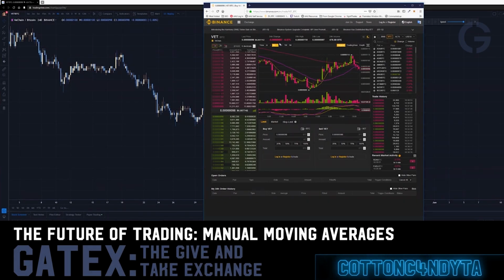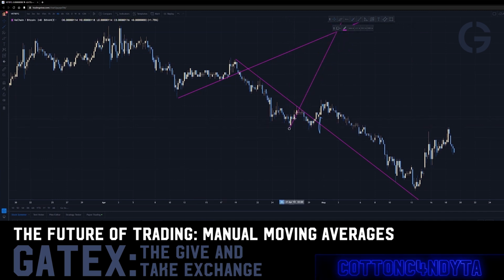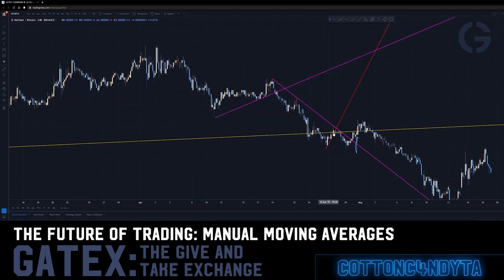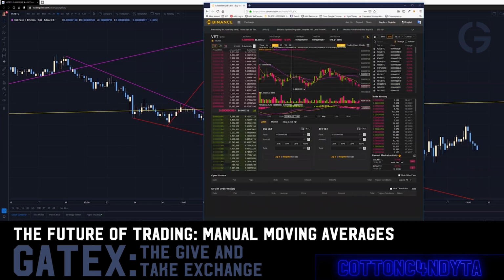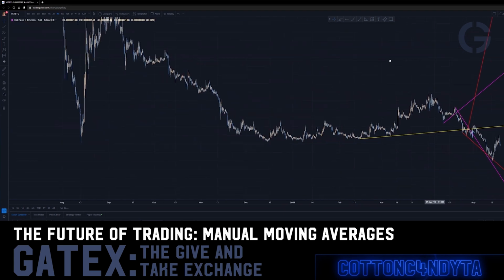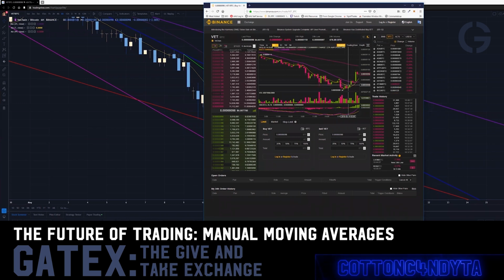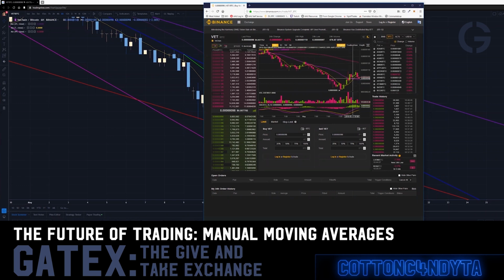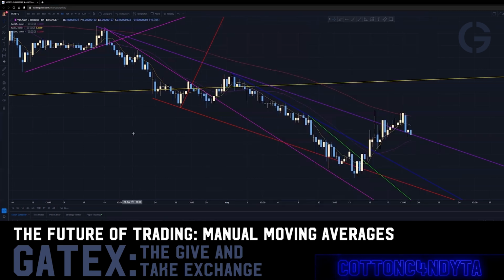Best Market Scanning: L22 MANUAL MOVING AVERAGES 1 (Future Of Trading Course)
Learn how to make money Day Trading (Bitcoin trading) by watching the Future Of Trading series; a technical analysis course (advanced) created by the world renowned Day Trader c0tt0nc4ndyta. Here at c0tt0nland we truly believe the best way to learn Day Trading is to take your time to understand the technical in great detail. This lesson is all about Manual Moving Averages Part 1: learn the art of rapid stock market scanning.